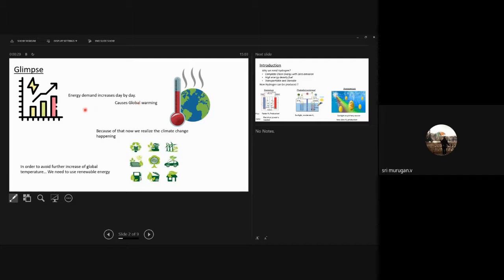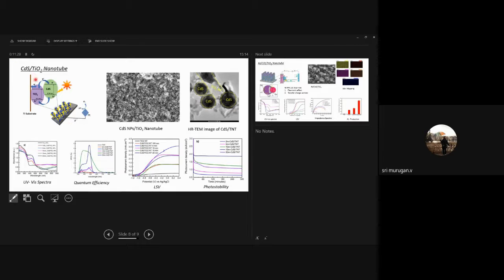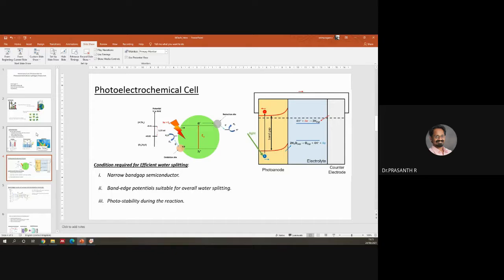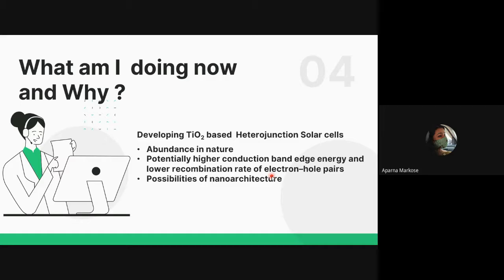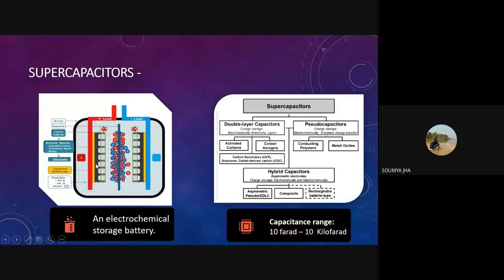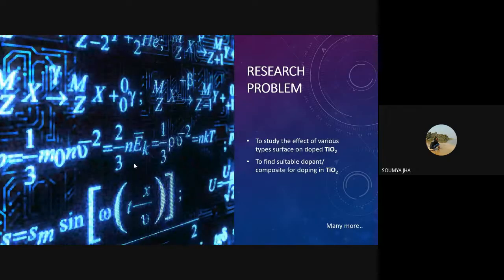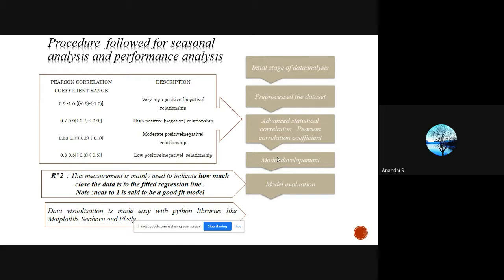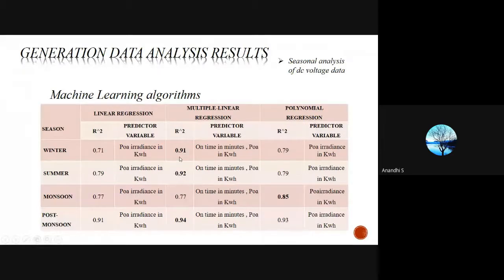research meeting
work presentation